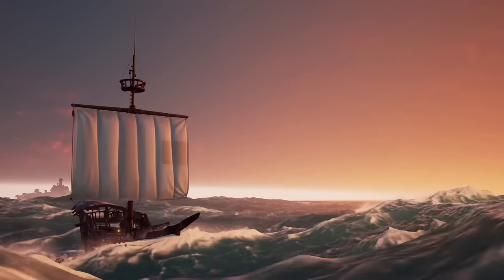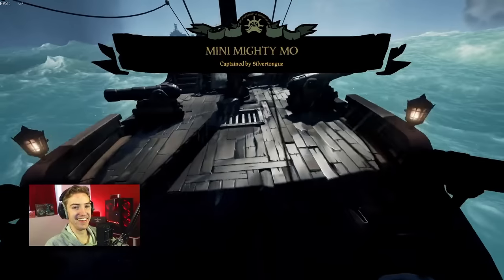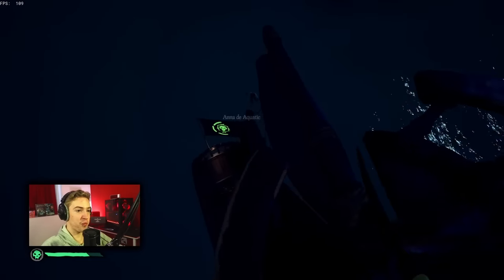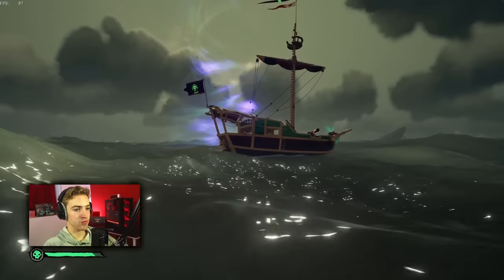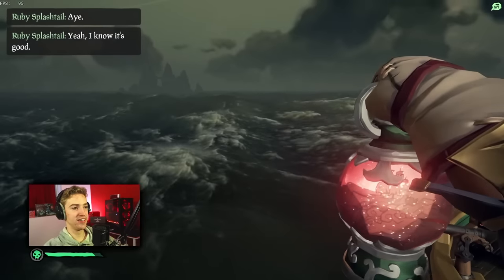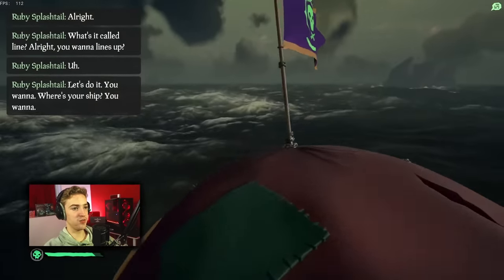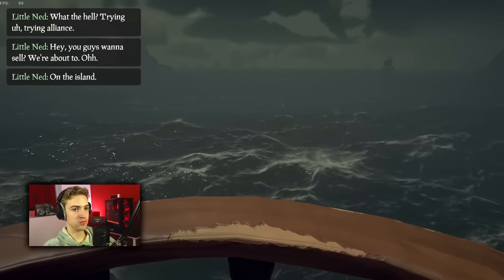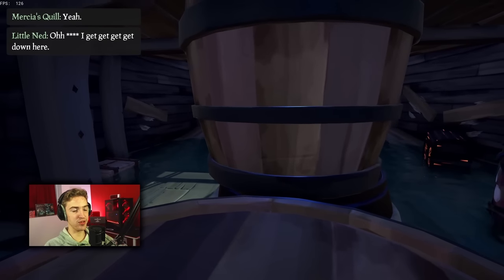I Stole the RAREST VOYAGE in Sea of Thieves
Pushing this link or the JOIN button helps support videos and streams! You are rewarded with a badge next to your name when you comment on this channel and also some SIGY emoji's!